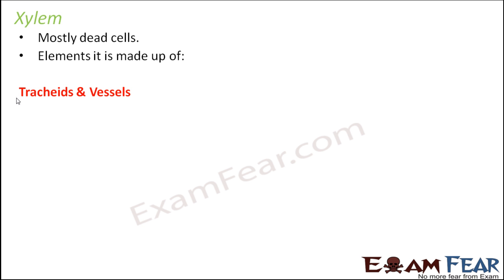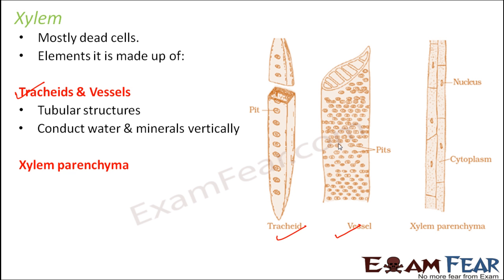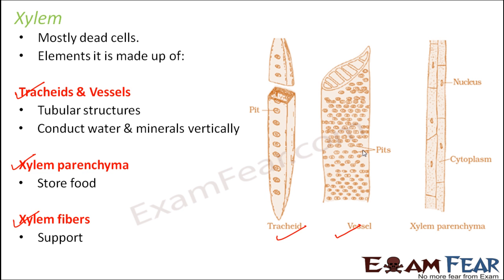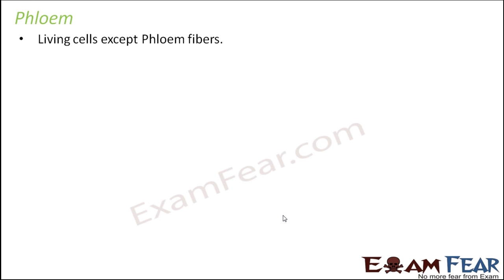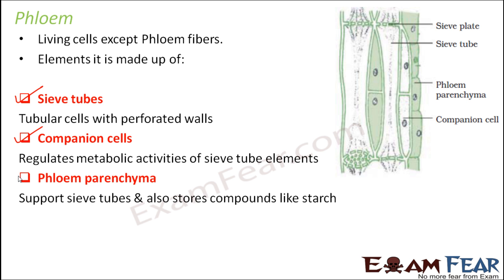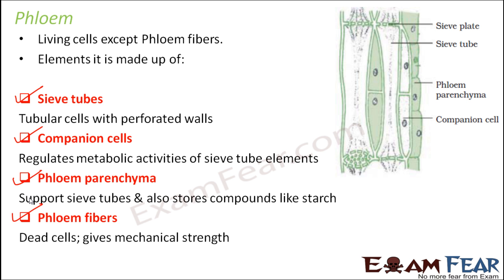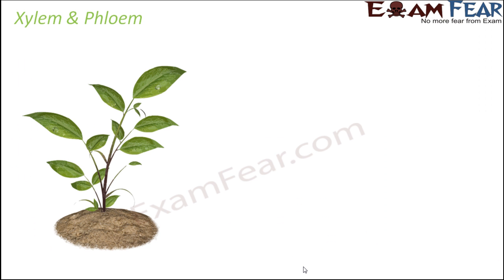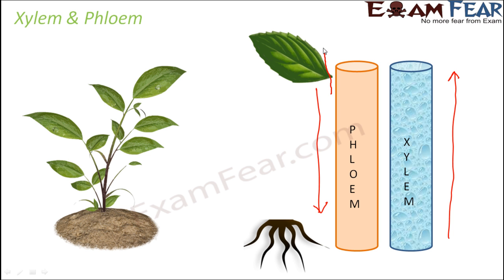Biology Transport in Plants Animals Part 22 (Xylem & Phloem) Class 7 VII